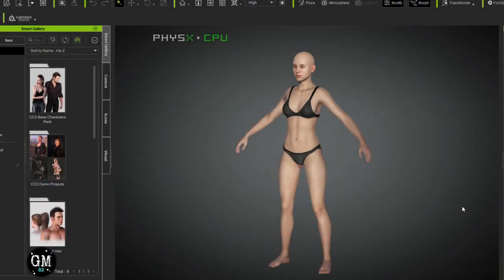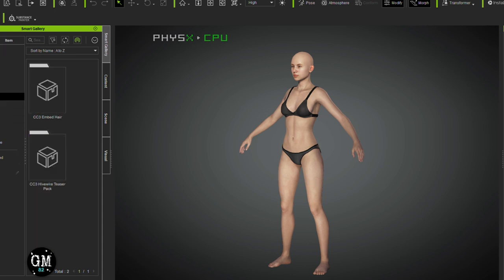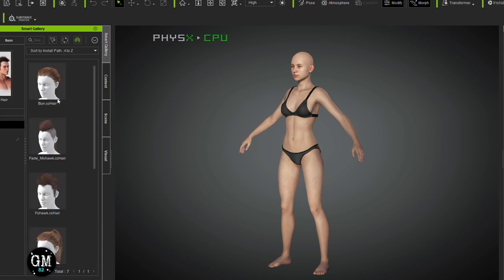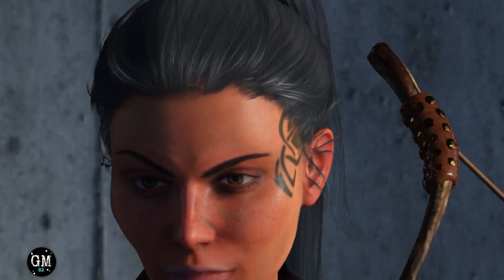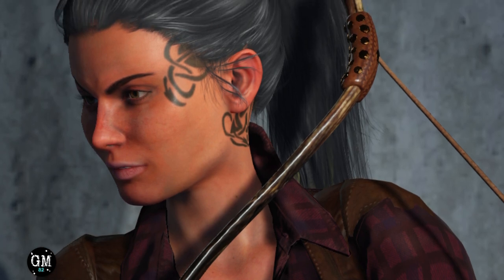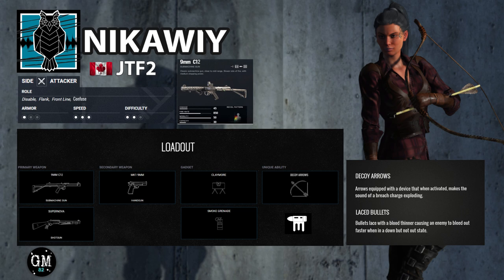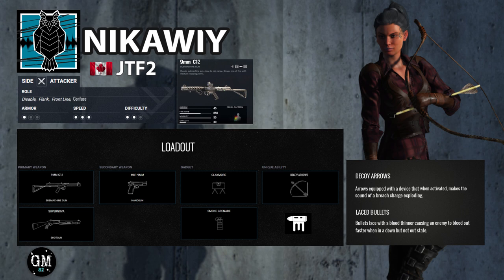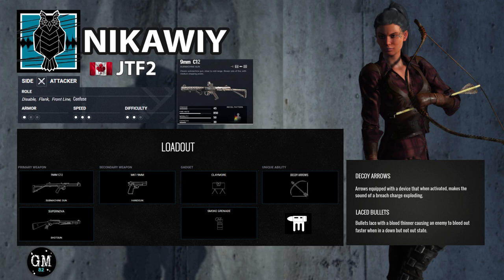Rainbow Six Siege Operator Nikawiy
In today's video I thought I'd share a concept operator I came up with for Rainbow Six Siege. I had a lot of fun making/putting together all the specs for this operator and I hope you enjoy. And as always, I hope you're having a great day!